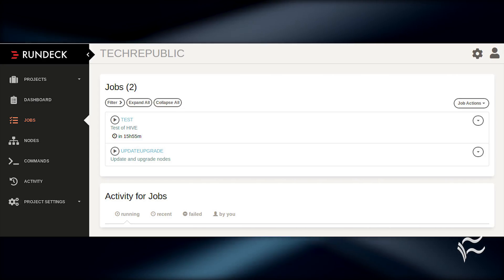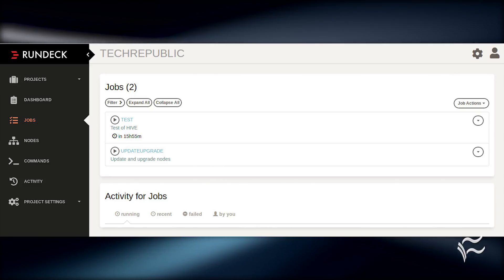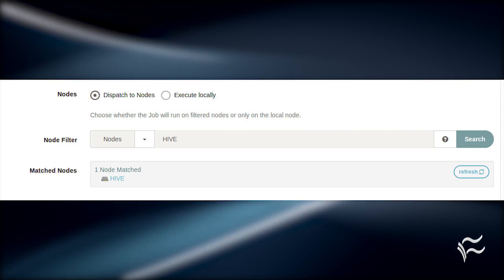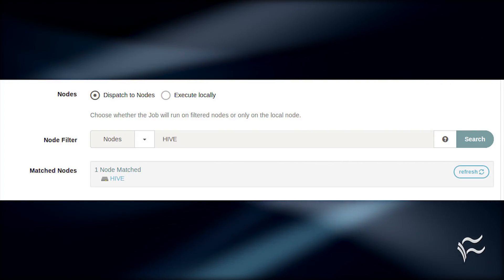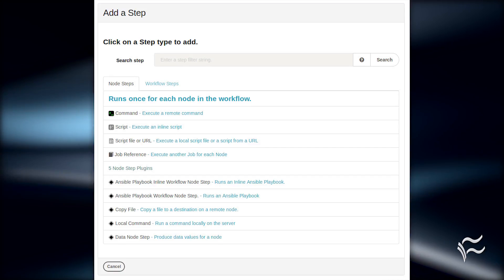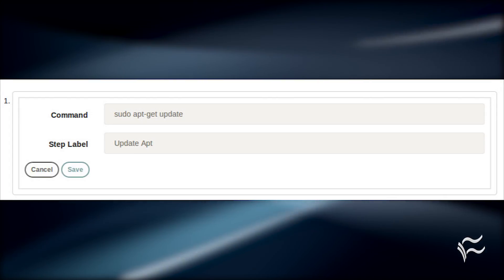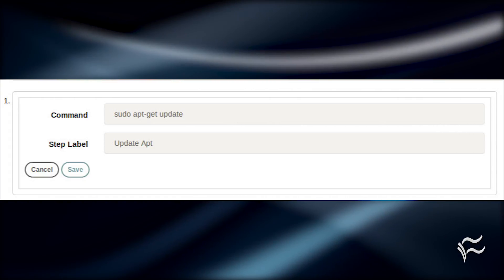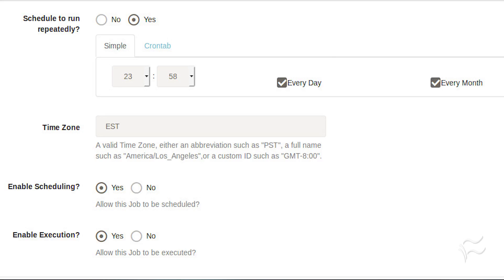How to create a job on Rundeck Dashboards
Rundeck makes it easy to create scheduled, multi-step jobs to execute on your data center nodes. Jack Wallen shows you how this is done.